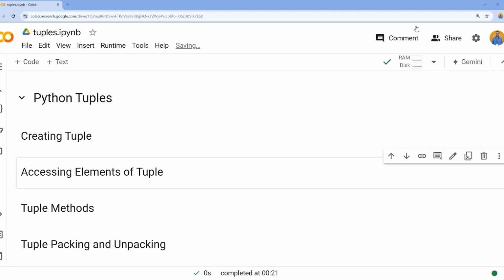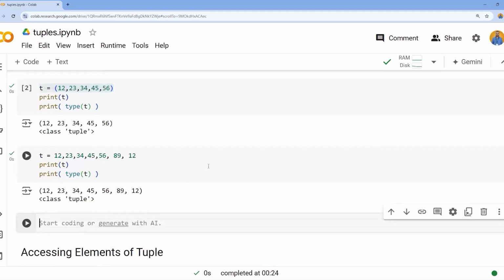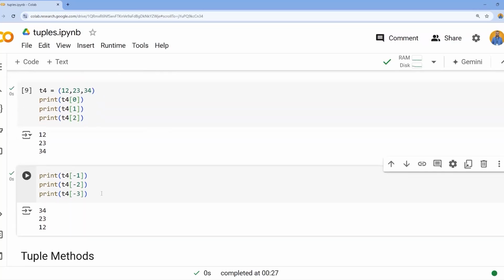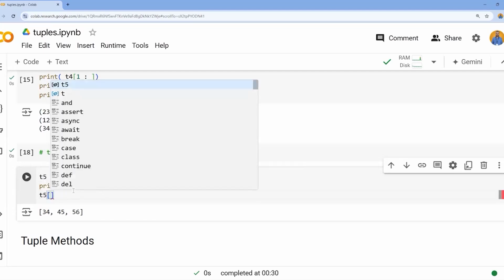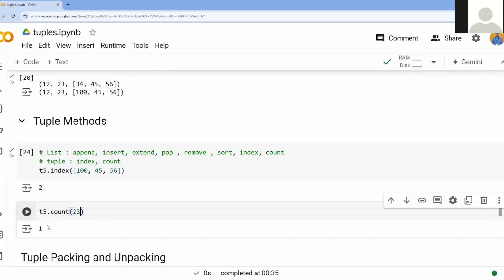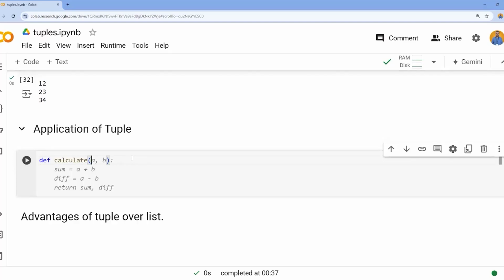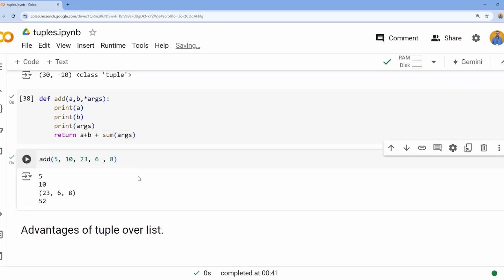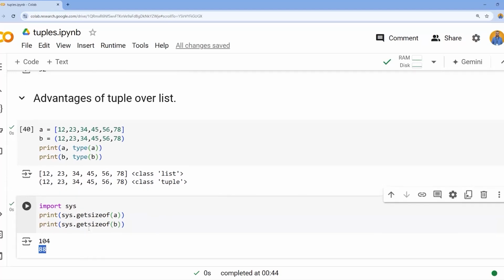Learn Tuples in Python – The Right Way | Cranes Varsity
Learn about tuples in Python! This video covers the basics: what they are, how to create them, access elements. A great starting point for beginners!